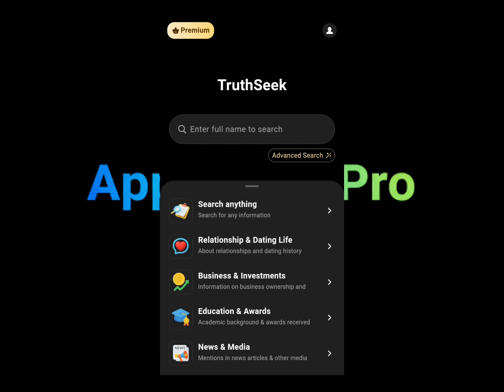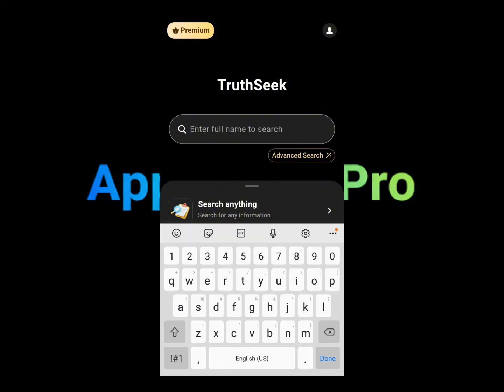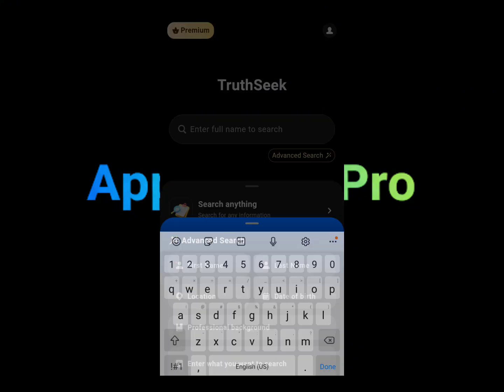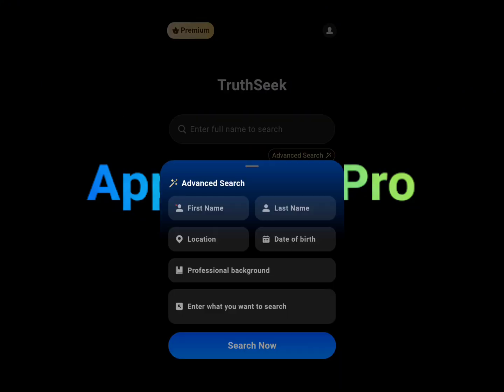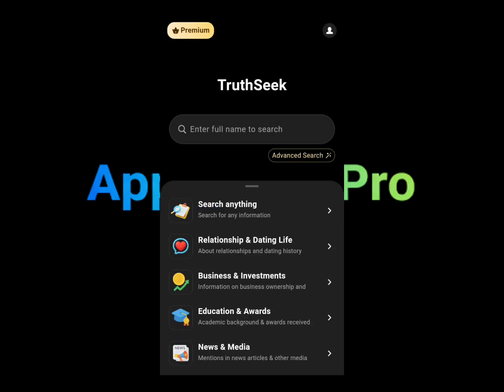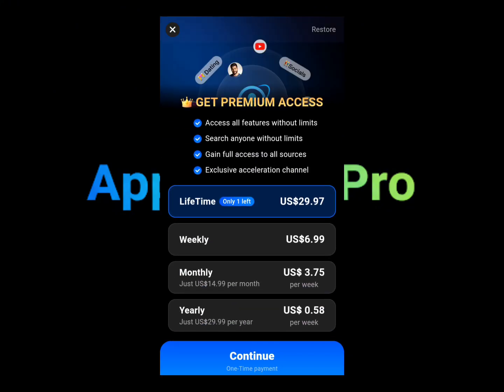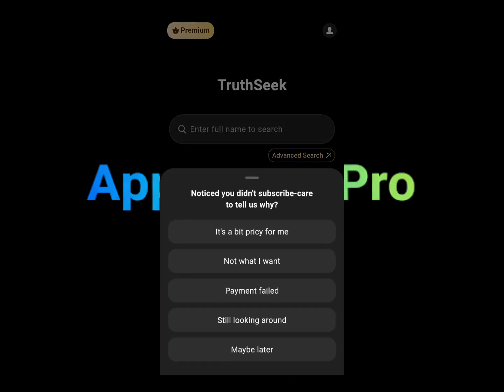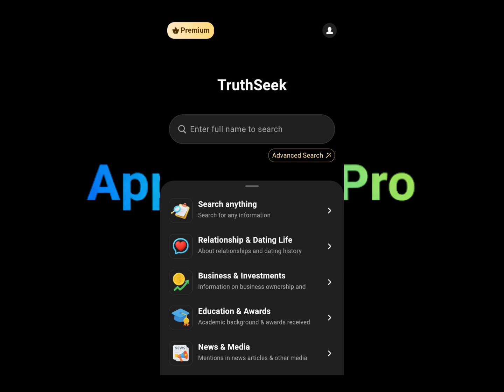how to use TruthSeek App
​Download TruthSeek: Deepsearch People (Android)
​Download TruthSeek: DeepSearch AI Search Assistant (iOS)

​Key Features of TruthSeek:

​AI-Powered Deep Search: Uses an intelligent search engine to scan multiple sources at once (websites, social media, public records) to deliver accurate, consolidated results.

​Versatile Search Inputs: You can search for a person using a variety of input data: Name, Phone Number, Email, or Username.

​Social Media Profile Lookup: Quickly and efficiently finds accounts across major social platforms, helping you reconnect or verify an online presence.

​Cross-Platform Results: Eliminates the need to jump between different websites by bringing all accessible records, images, videos, and online mentions into one place.

​Background Insights: Explores publicly accessible records to provide basic background insights and professional details about individuals.

​Trending Searches: Allows you to stay updated on the most-searched profiles in real time, demonstrating the app's capabilities.

​Fast & Simple Interface: Designed for quick, hassle-free searching, prioritizing a clean and efficient user experience.

​Note on Usage and Privacy: This app operates on a freemium model (free to download with subscriptions required for unlimited searches and premium features). As a people-search tool, it deals exclusively with publicly available data.